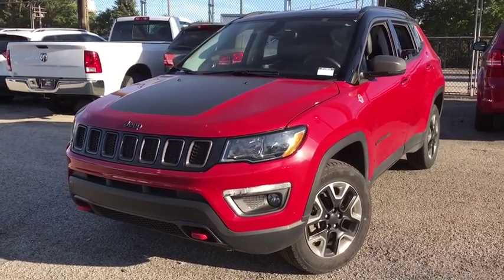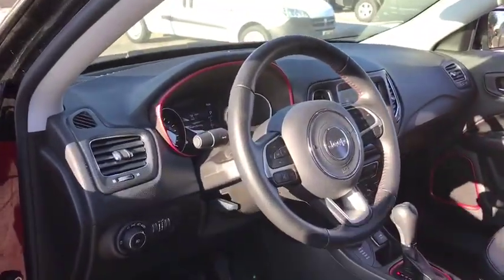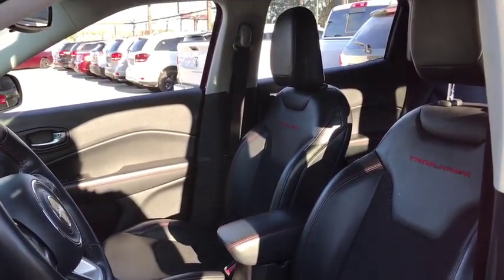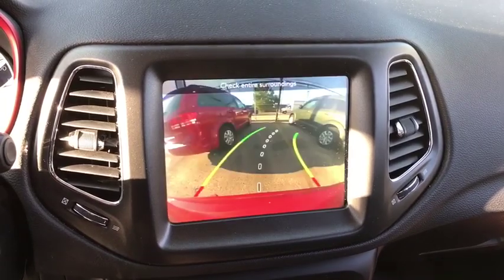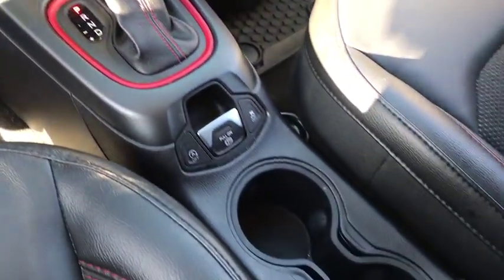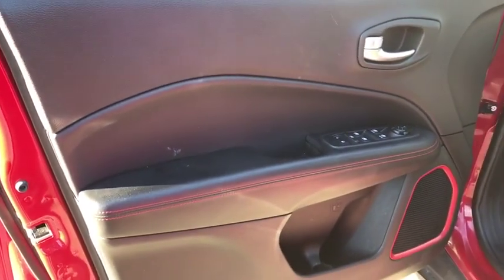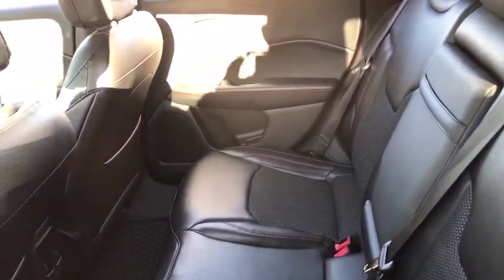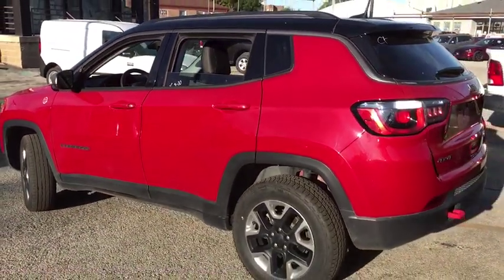2018 Jeep Compass Matteson, Lansing, Oak Lawn, Northwest Indiana, Chicago, IL P17875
Redline Pearlcoat Used 2018 Jeep Compass available in Matteson, Illinois at South Chicago Dodge. Servicing the Lansing, Oak Lawn, Northwest Indiana, Chicago, IL area.

This Jeep Compass has a strong Regular Unleaded I-4 2.4 L/144 engine powering this Automatic transmission. TU-TONE PAINT GROUP, TRANSMISSION: 9-SPEED 9HP48 AUTOMATIC (STD), RUBY RED/BLACK, PREMIUM CLOTH/LEATHER TRIM BUCKET SEATS. Carfax One-Owner.*These Packages Will Make Your Jeep Compass Trailhawk the Envy of Onlookers*QUICK ORDER PACKAGE 27E -inc: Engine: 2.4L I4 Zero Evap M-Air w/ESS, Transmission: 9-Speed 9HP48 Automatic, MANUFACTURER'S STATEMENT OF ORIGIN, ENGINE: 2.4L I4 ZERO EVAP M-AIR W/ESS (STD), BLACK CLEARCOAT, Wheels: 17 x 6.5 Polished/Black Pockets Aluminum, Voice Recorder, Variable Intermittent Wipers, Uconnect w/Bluetooth Wireless Phone Connectivity, Trip Computer, Transmission: 9-Speed 9HP48 Automatic, Transmission w/Driver Selectable Mode and Autostick Sequential Shift Control, Tires: P215/65R17 BSW AS On/Off Road, Tire Specific Low Tire Pressure Warning, Tailgate/Rear Door Lock Included w/Power Door Locks.*Feel Confident About Your Choice *According to Carfax's history report: Carfax One-Owner Vehicle, No Damage Reported, No Accidents Reported.*Stop By Today *Stop by South Chicago Dodge Chrysler Jeep Ram located at 7340 S Western Ave, Chicago, IL 60636 for a quick visit and a great vehicle!